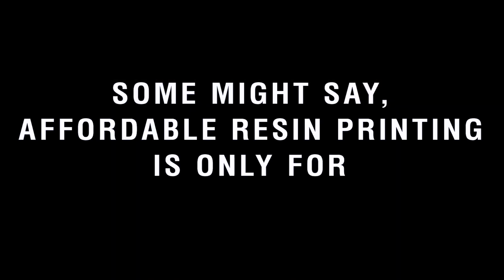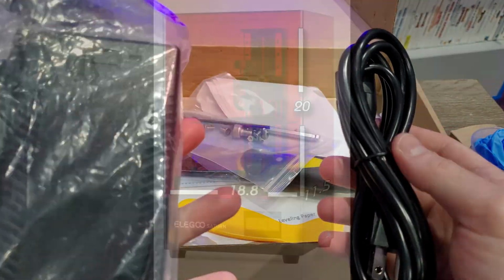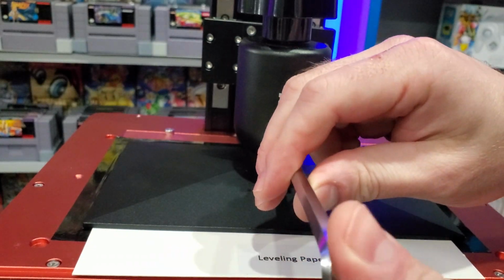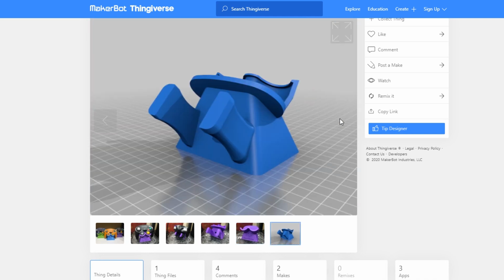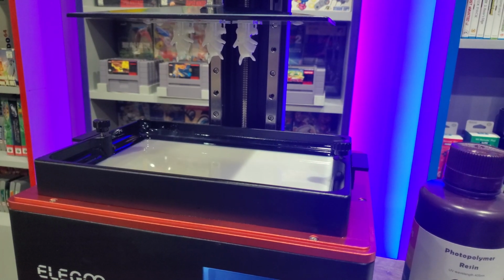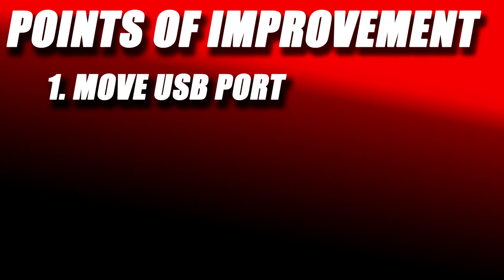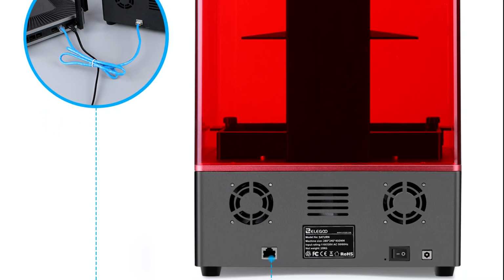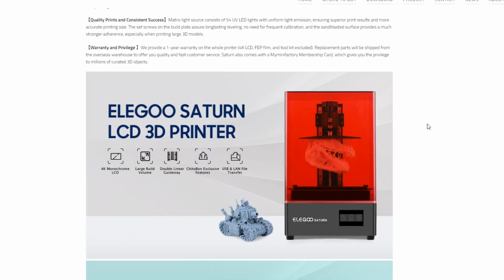Elegoo Saturn Beta Unit Preview and Review, did Elegoo take MY Feedback?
I have been looking forward to the Elegoo Saturn since I first caught wind of it a few months back.  When Elegoo asked for my input on it, I couldnt say no!  So in this video, lets discuss the Saturn Beta unit, provide Elegoo some feedback and see if my feedback made it into the final production unit!

Soldering Tools I use:
Soldering Iron used
Flux used
Wire use
Dental Pick set
Desolder Wick

LINKS TO PRODUCTS USED in Casting:
Vacuum Chamber
Plastilina Clay
Mold Release - For Resin
Mold Release - Ease Release 205 - Silicone to Silicone
Mold Release - Alumilite - Silicone to Silicone
Resin (Smooth-on Smoothcast 325)
Resin (Smooth-On EpoxAcast 690)
Platinum Silicone (mold star 30)
Large Measuring cups and stir sticks
Small Measuring cubs and stir sticks
Resin Mica Powder
Pearlescent powder
Super Glue with Activator

Other Helpful Tools:
Triwing Screw drive and Nintendo Gambits
Basic Multimeter
Precision Probes for Multimeter
Precision file set
Gorilla Super Glue